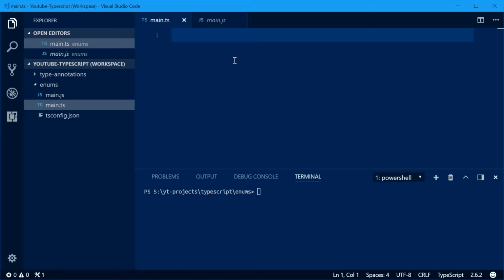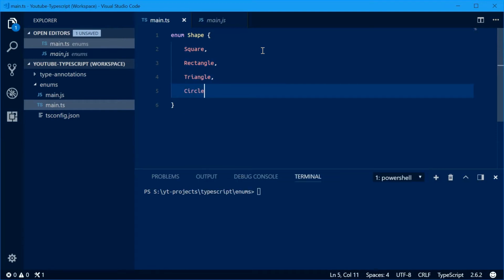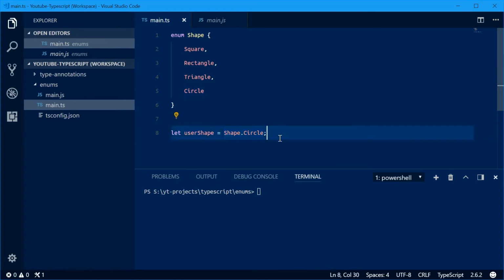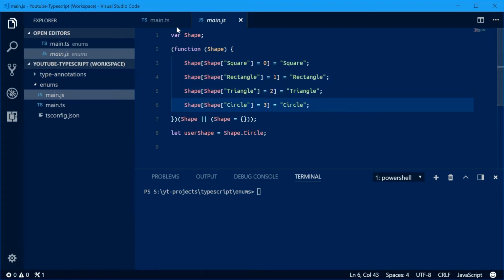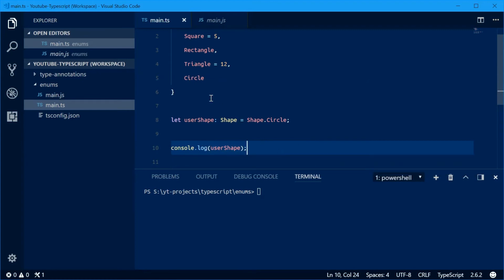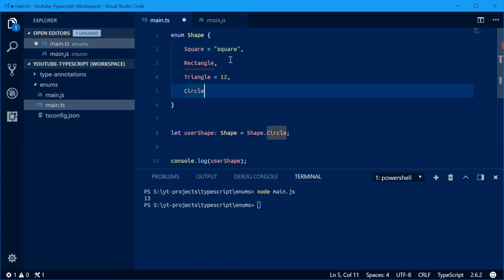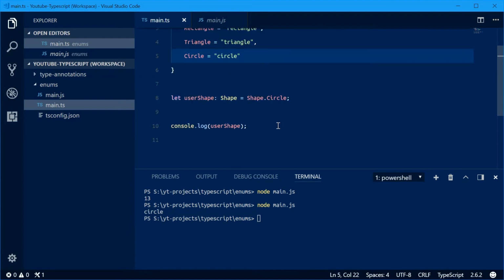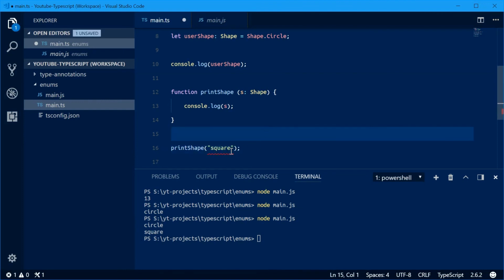Enums (Enumerated Types) - TypeScript Programming Tutorial #2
Through the use of Enums in TypeScript (Enumerated Types), you are able to make your code a lot easier to read and maintain. An Enum defines a set of named constants which are then usable in other parts of your source code - to signify a 'member' of the respective Enum.

In this video we go over how they work, Numeric Enums, String Enums and also how we can use the concept of Type Annotation with variable declarations and also function parameters (with Enums, of course).